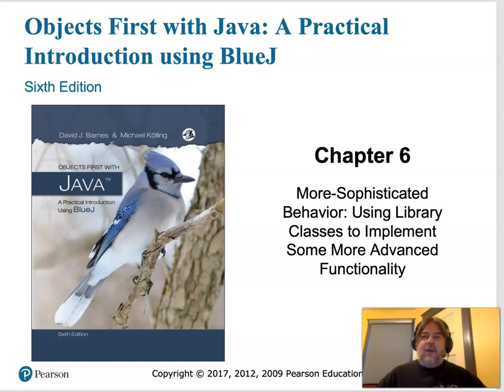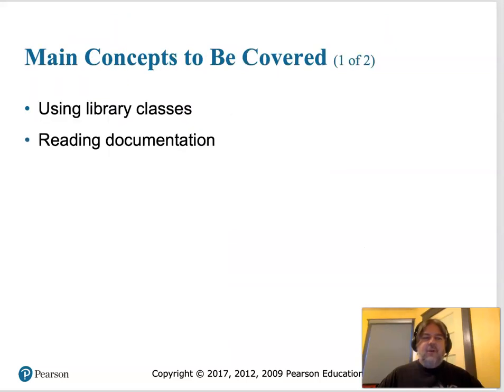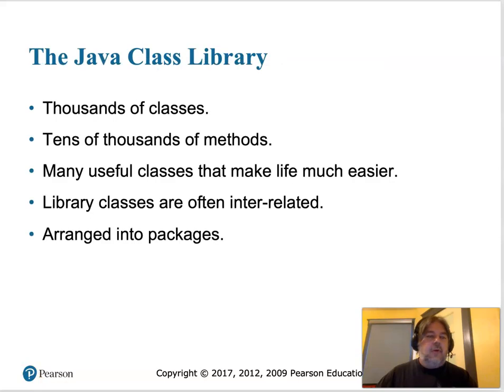2020 09 GDEV242 Week5 Lecture Part2 ch6